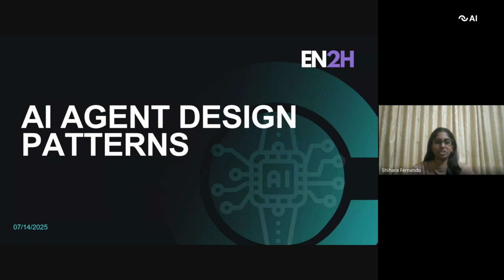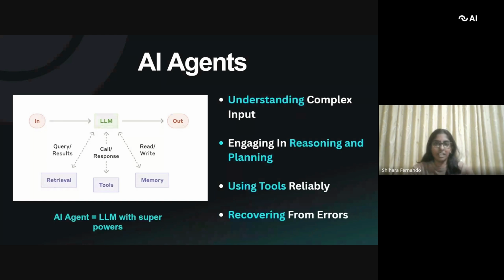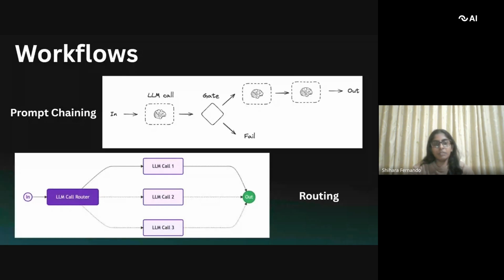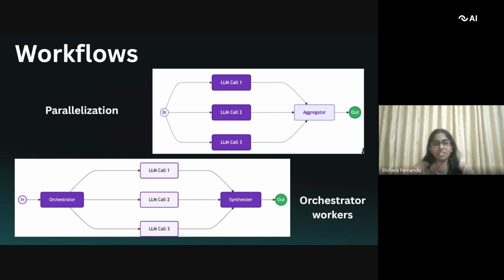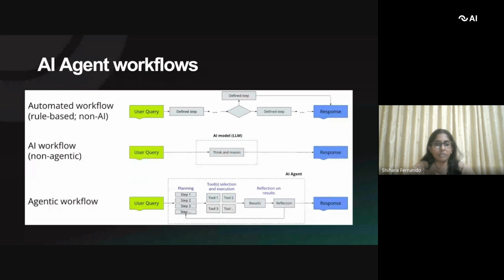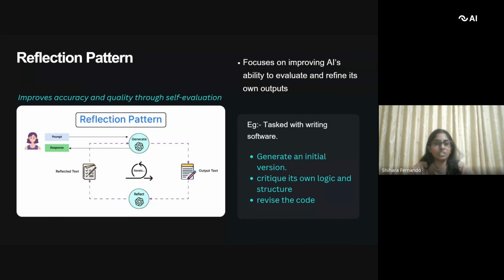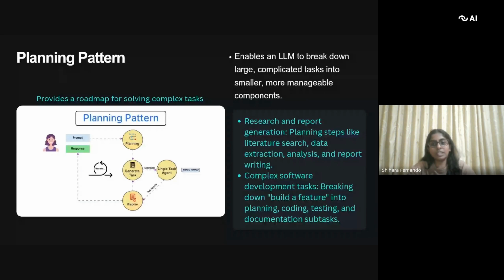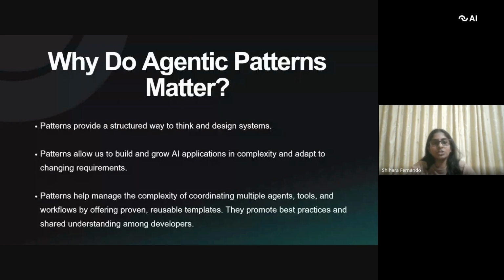AI Agent Design Patterns Every Developer Needs (2025)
Learn the core design patterns that power modern AI agents! From simple workflows to tool use and multi-agent collaboration, agentic design patterns, this video explains the available agentic design patterns that can be used to create efficient and effective AI Agents.

Topics Covered:
- What is an AI Agent?
- Workflows vs Agentic Patterns
- Reflection Pattern
- Tool Use Pattern
- Planning Pattern
- Multi-Agent Pattern
- When to use agentic systems effectively